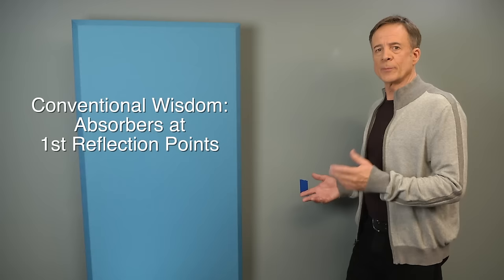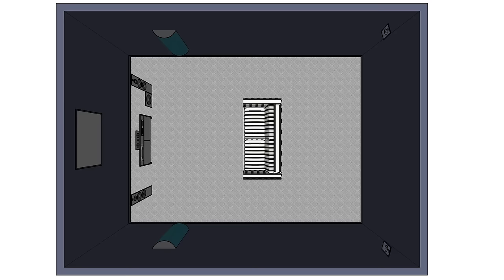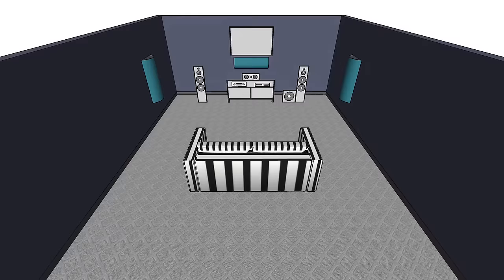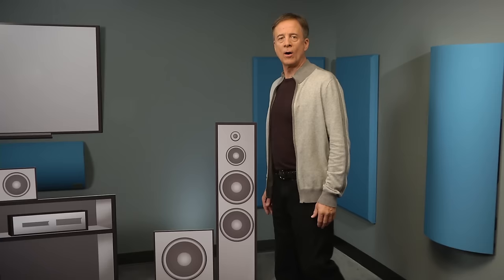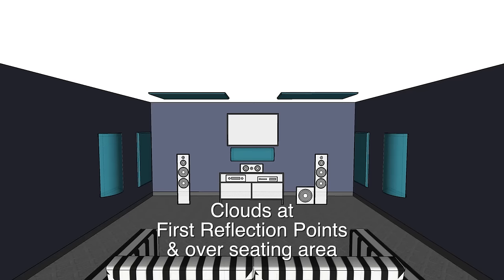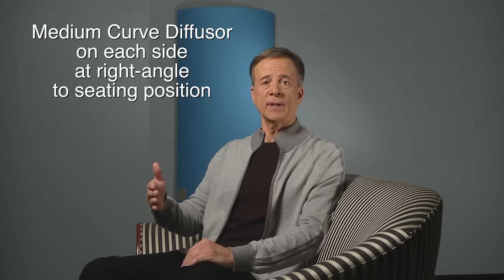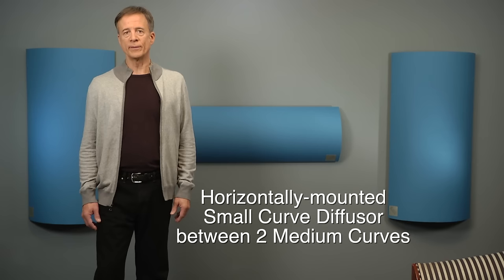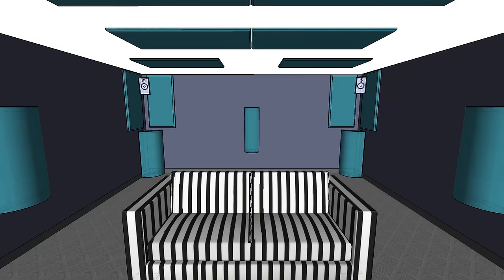Acoustic Panels - What & Where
John Calder of Acoustic Geometry shows what acoustic panels are and where they should be placed for improving sound in rooms of all kinds.